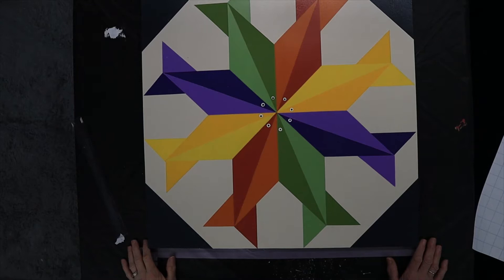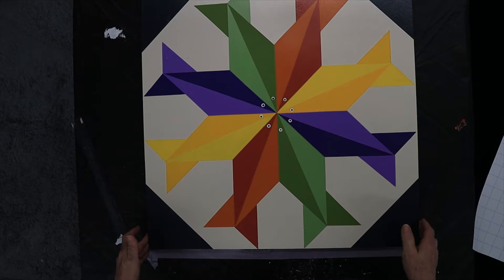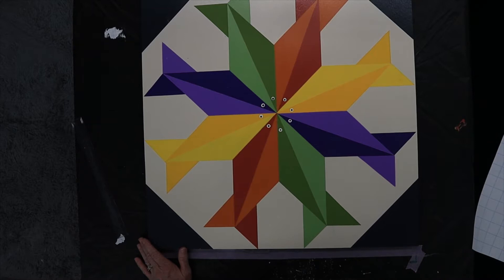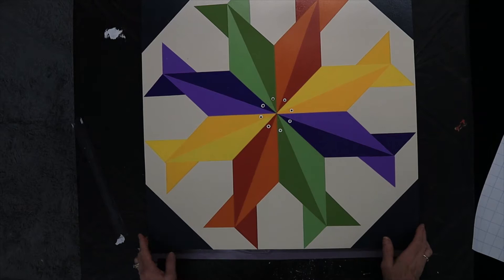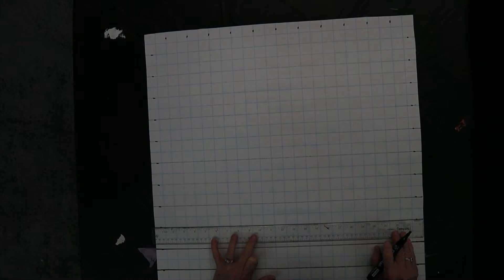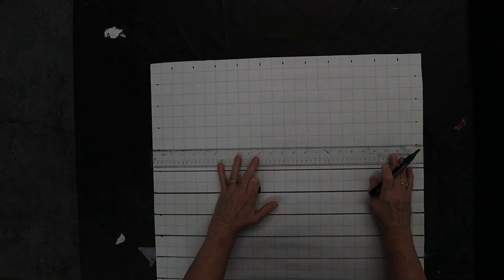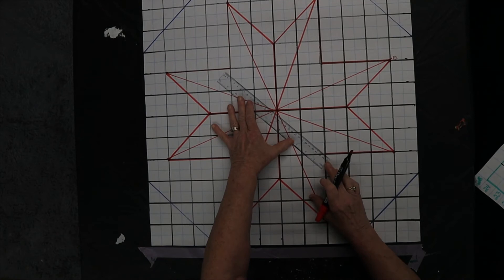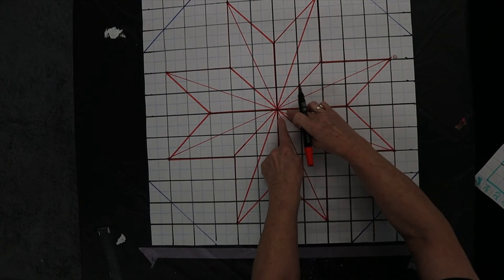How to Make a Barn Quilt Circle of Fish - Rainbow Trout Part 1 of 2 Free pattern : Video #25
I hope you enjoy learning how to make this barn quilt.  It is called "Circle of Fish" but with the colors that I choose, it looks like a Circle of Rainbow Trout".  Enjoy